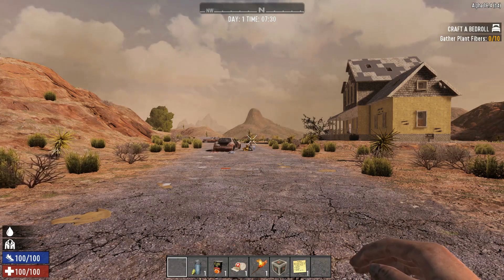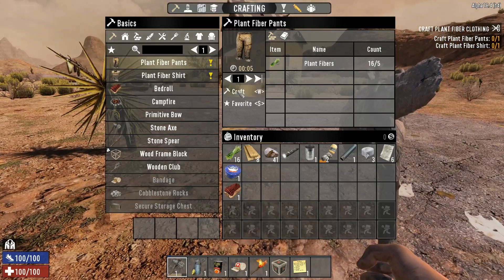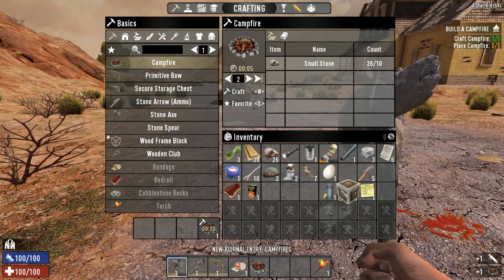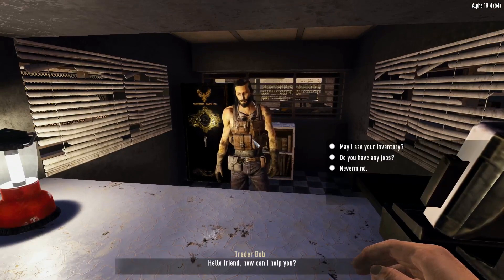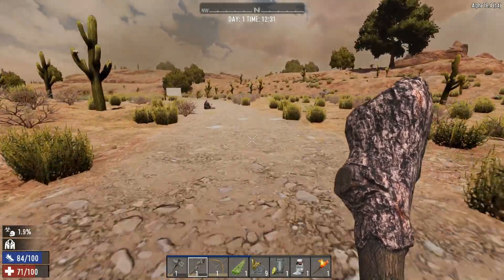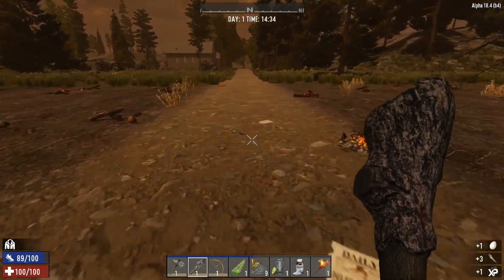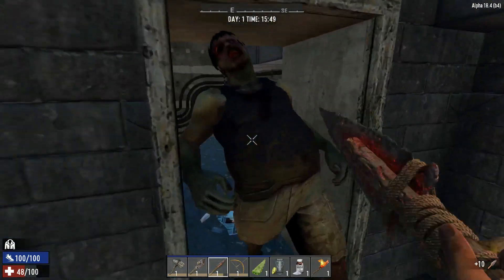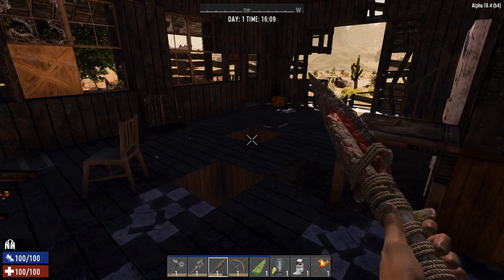Lets Play - 7 Days to Die - Alpha 18 - Ep 1 - A new [Mis]Adventure Begins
In todays episode I make a start on a new adventure in Navezgane... It goes about as well as you would expect.